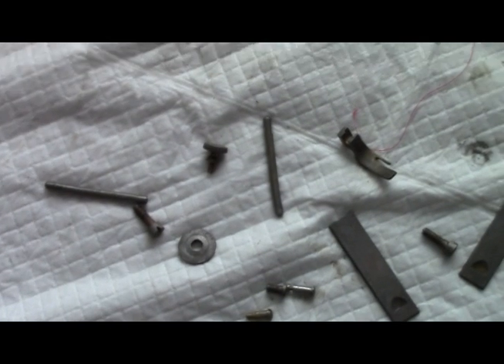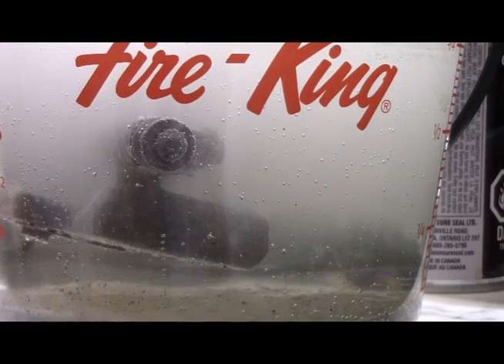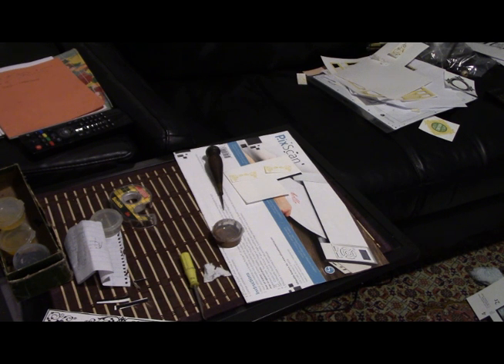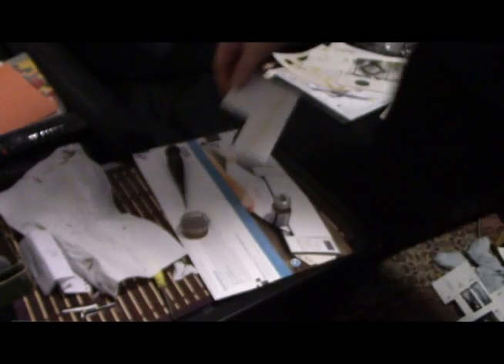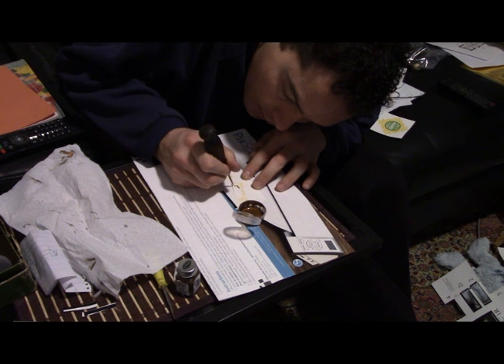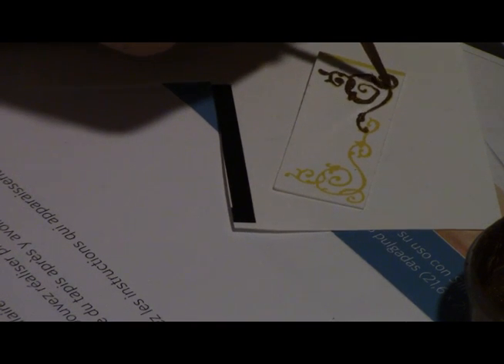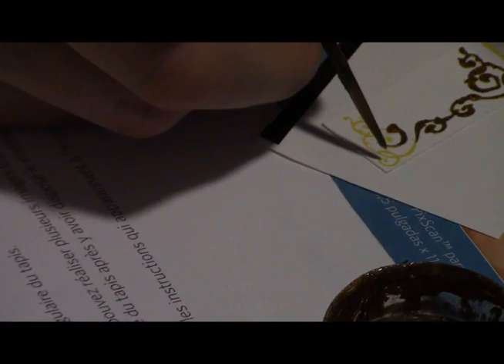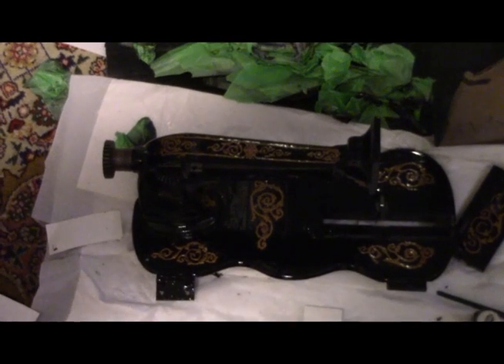Varley Wolfenden Cyclops Refurbishment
My pre-1895 Varley Wolfenden Cyclops after a bit of love -- electrolysis to remove rust, stripped, repainted, new decals. This is a Singer 12 clone.